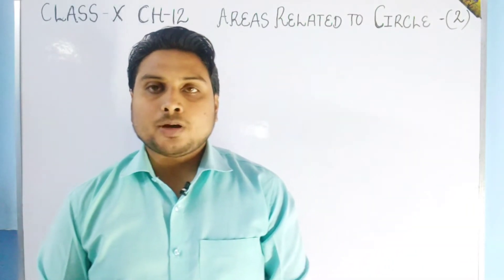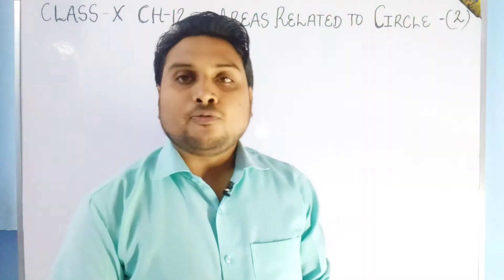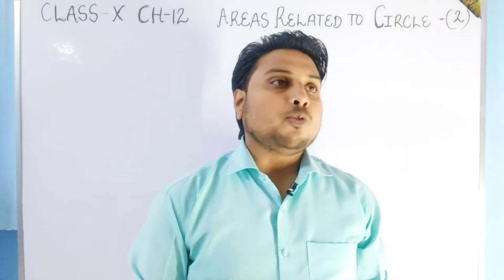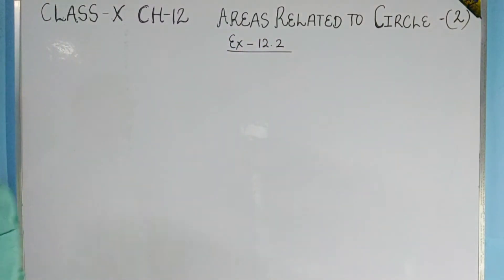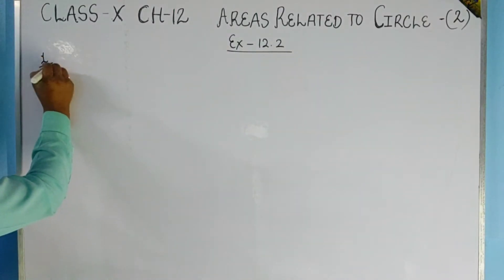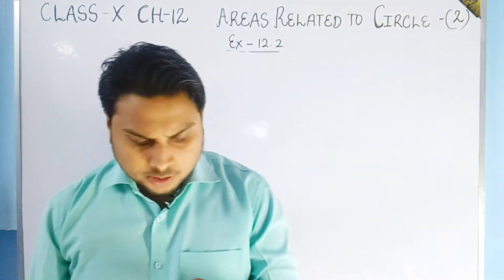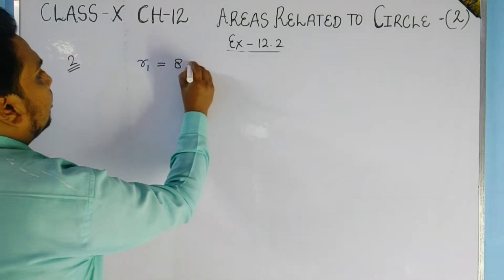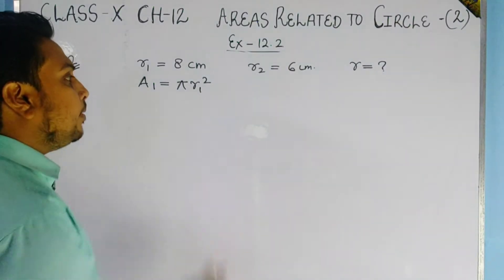Class X (Maths) Chapter 12 (Areas Related to Circles) part 2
NCERT ex. 12.1

* this is exercise 12.1 by mistake i have written ex. 12.2 in the video